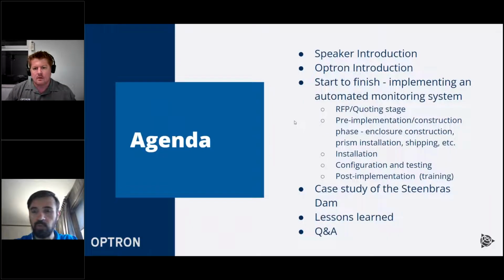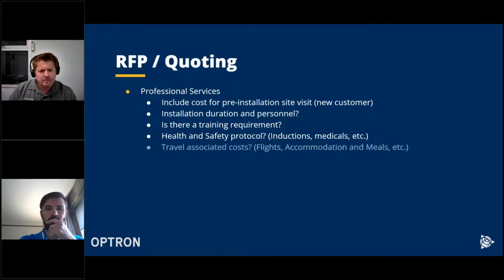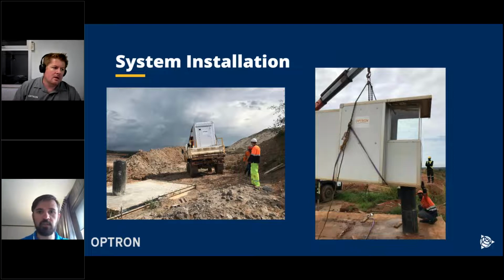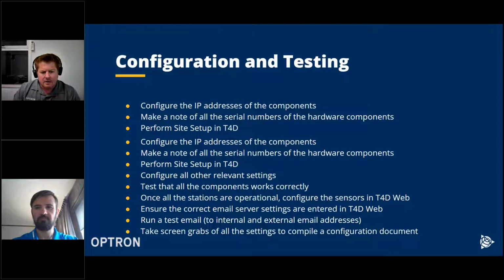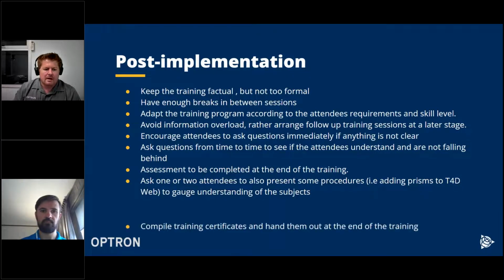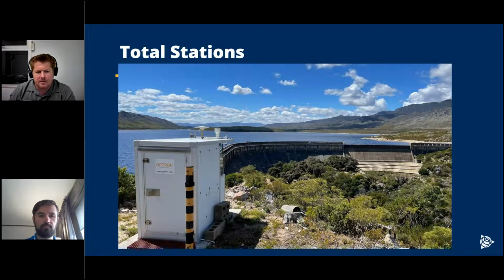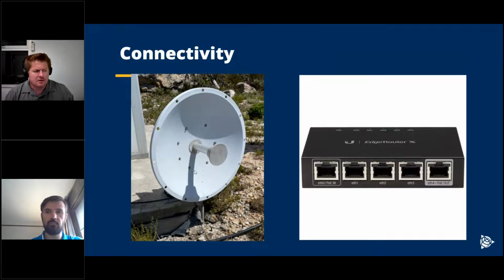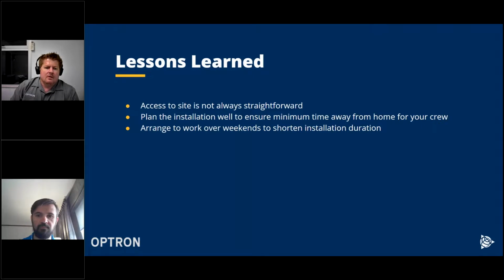Webinar - Automated Dam Monitoring at the Steenbras Dam with Optron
This webinar in the Monitoring Power Hour Series covers how to set up an automated monitoring system for dam projects. Trimble is joined by Optron, an authorized Trimble Distribution Partner, to discuss the step-by-step process for setting up the monitoring system.

For more information on Trimble 4D Control, check out this webpage